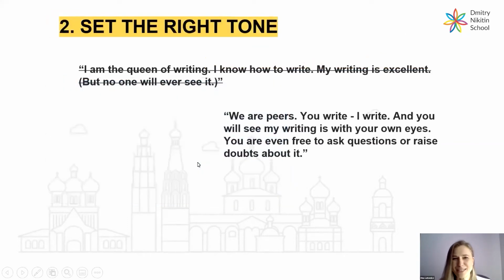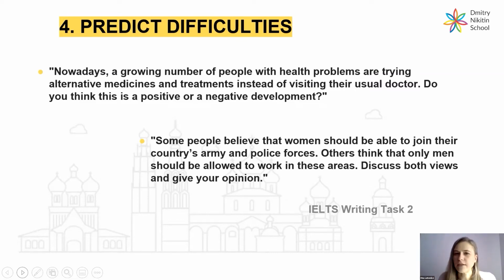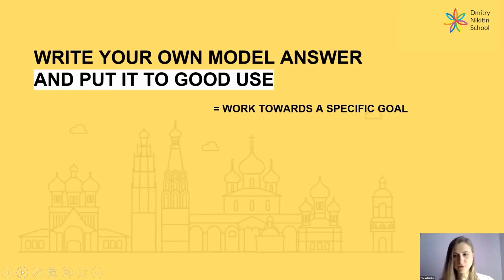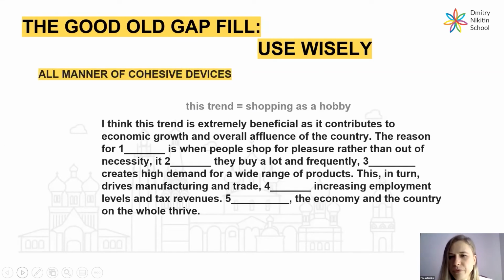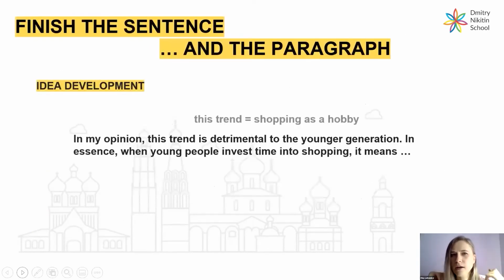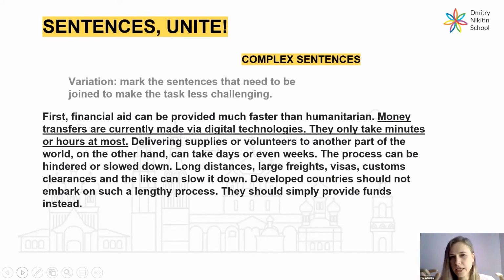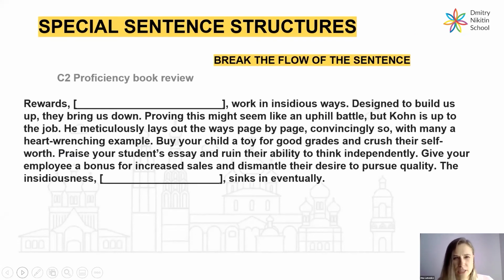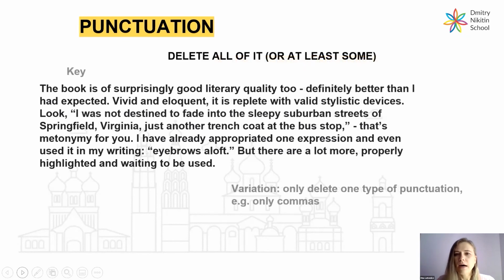Write your Own Model Answer and Put it to Good Use – Ирина Луценко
Ирина Луценко объясняет, как сделать обучение более интересным, почему важно самим составлять образцовые ответы для заданий и почему важно не только какие вопросы задаёт преподаватель, но и какие ответы он получает и как взаимодействует с этими ответами.

Content:
0:00 Introduction
2:00 Why write your own model answers?
2:31 Set an example
3:10 Set the right tone
3:57 Illustrate certain points
4:55 Predict difficulties
7:05 Feel more confident
8:11 Write your own model answer and put it to good use
9:03 The good old gap fill
12:54 Finish the sentence and the paragraph
14:40 Sentences, unite!
16:59 How about no caps?
18:00 Special sentence structures
20:22 Punctuation
21:41 Bonus
22:38 Conclusion